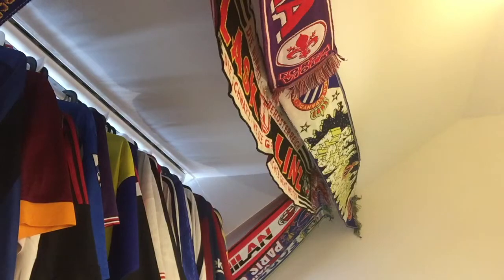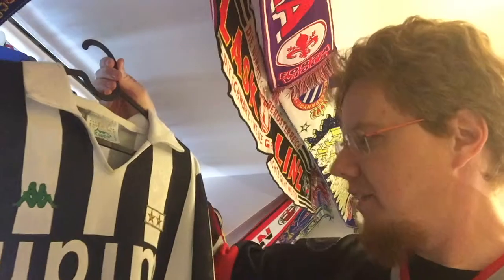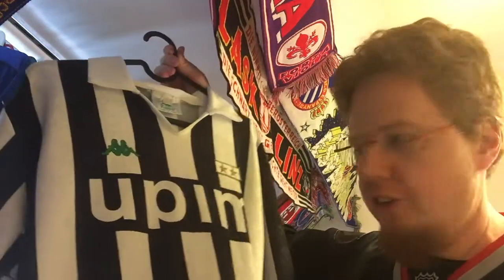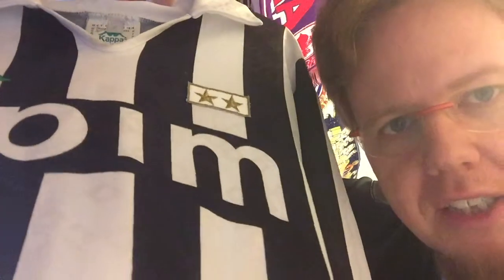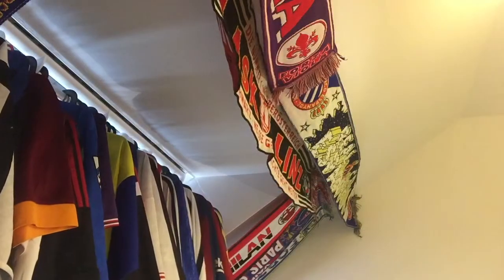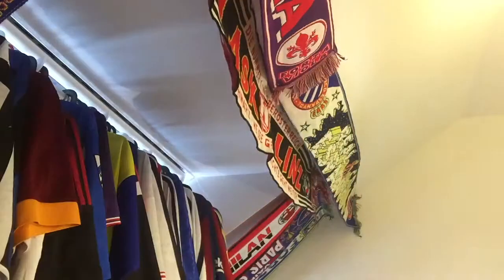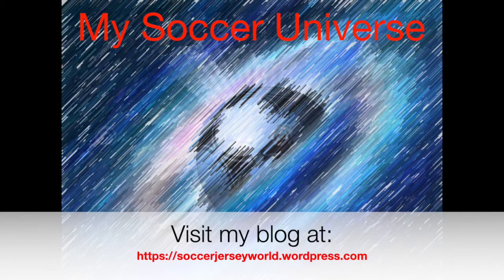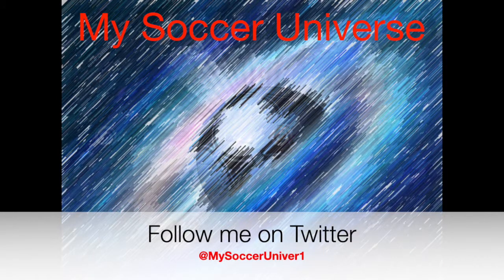Unpacking the May Order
Well, three more shirts are entering my collection. One classic and two modern classics.
Here are the links to my blog posts to two of these shirts: